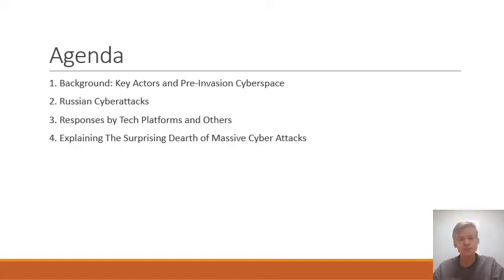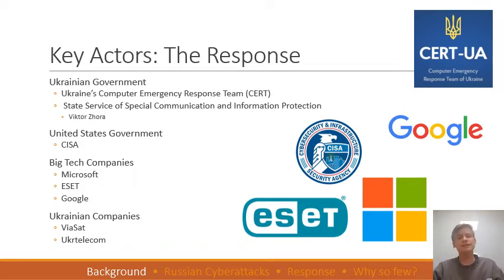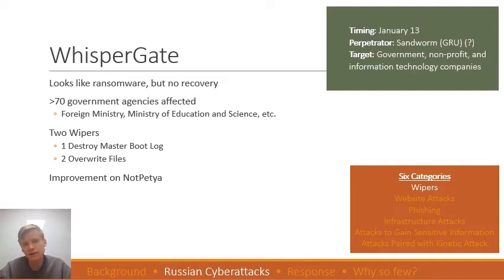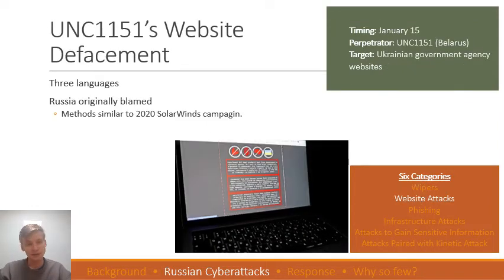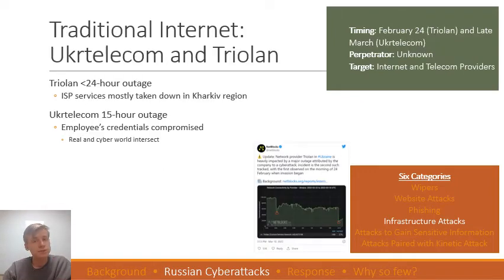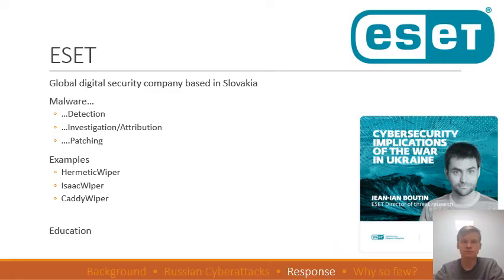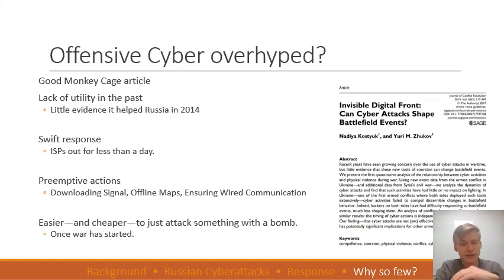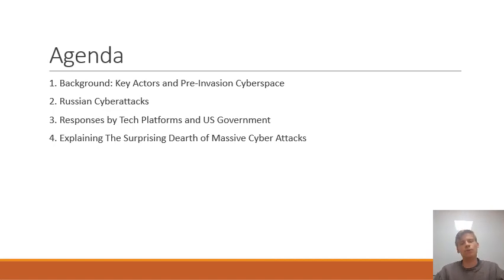Cybersecurity Attacks on Ukraine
A video describing the cybersecurity attacks in the Ukraine/Russia conflict as of the Spring of 2022 by Duke Cyber Policy student Weston Lindner.